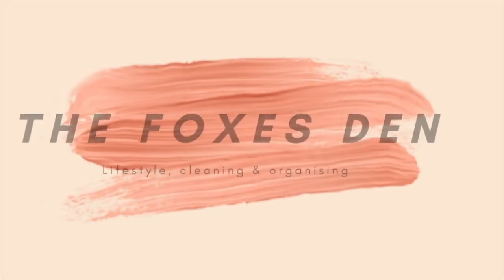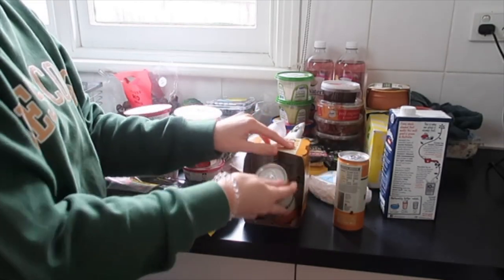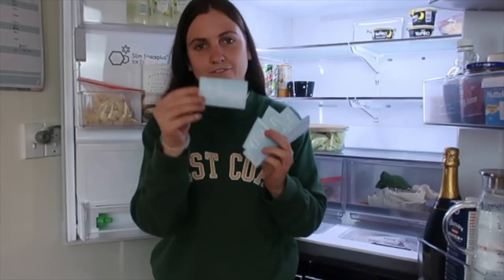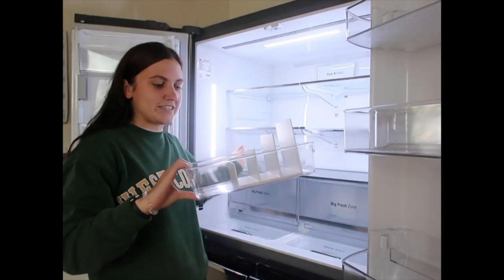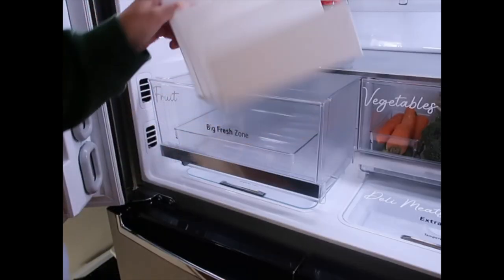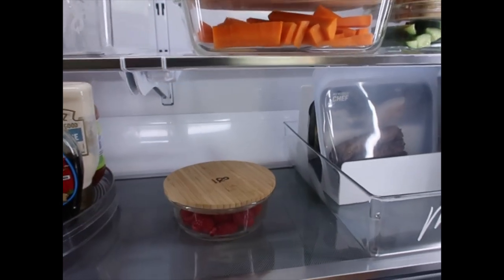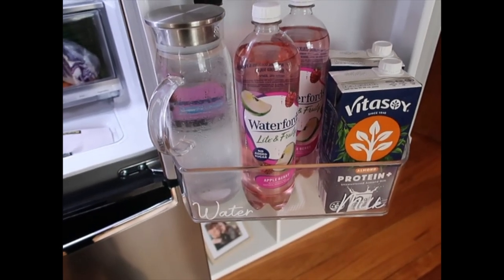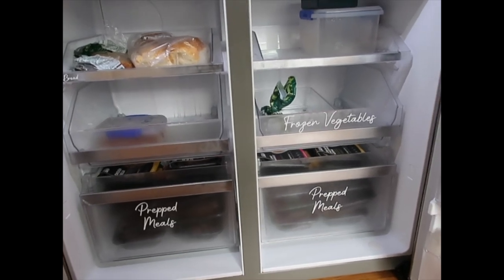Fridge Organisation Australia 2021 | 5 simple steps to organising your fridge with Kmart products.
You have waited for this video for soooooo long. I hope you enjoy it as much as me. In this video I organise my new fridge, finally! I share my top 5 simple steps to get a fridge system that works for you.

Thanks so much for being patient with me for this video.

Lazy susan

@ayersandco: FOX15
@shoplabeld: THEFOXESDEN
@bissellaustralia: FOX10
@pairitupjodie: FOXY10
Come & say hello!